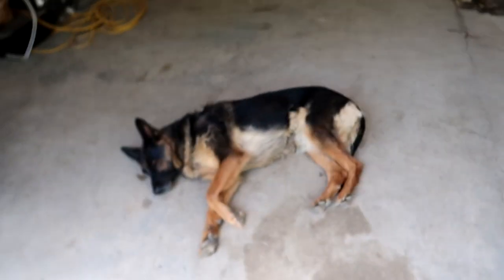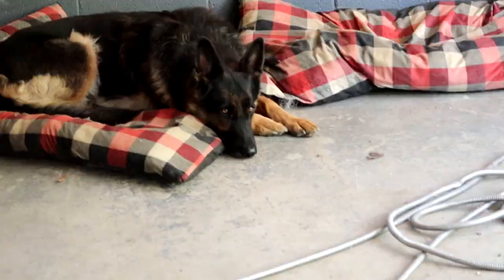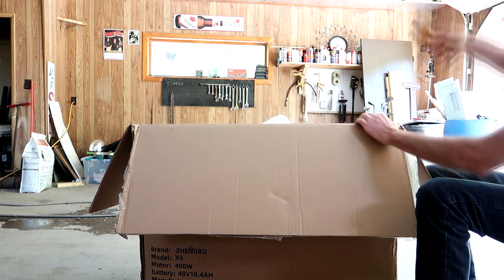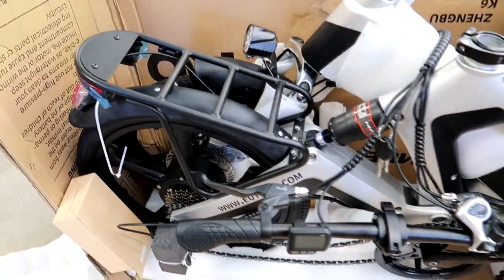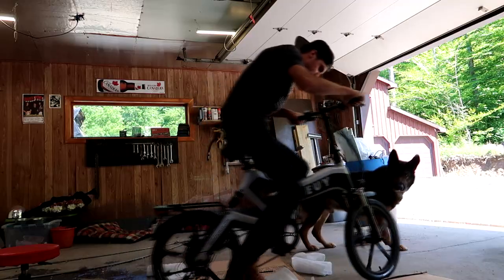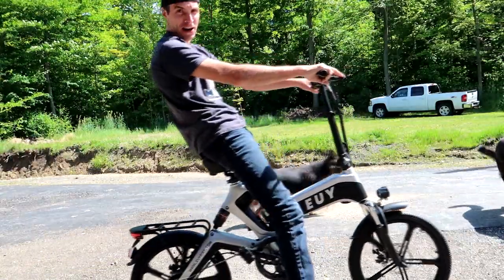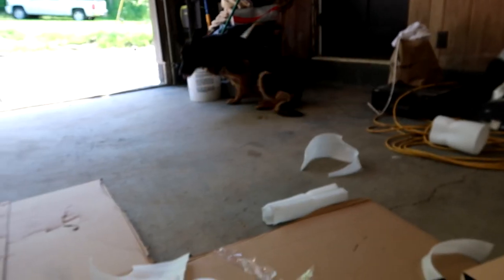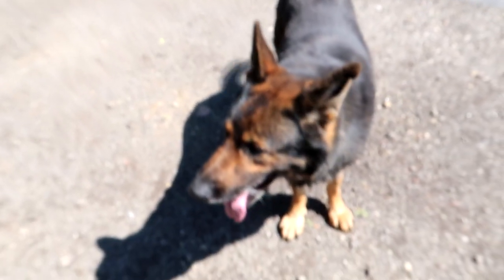Euy K6 Folding Electric Bike, Awesome?✔️ Cheap?✔️Fast?✔️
New bike unboxing and ride. Euy K6 Folding Electric Bike is equipped with a 48V 10.4Ah battery, 500w motor power, 20-inch CST tires, and 22mph is the maximum speed in throttle mode. The folded size is 38"*19"*29" inch. Foldable electric bikes are the first choice for commuting to work.

The K6 is Euy's flagship e-bike: excellent, ultrafast, and young. The unique frame design, integrated frame, follows the design concept of a 100m athlete flying start.

Euybike, the folding electric bike innovator.

CLICK THE NOTIFICATIONS BELL FOR THE RANDOM UPLOAD SCHEDULE!
MY GEAR / Shopping on AMZ?